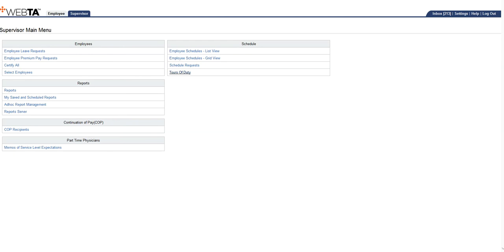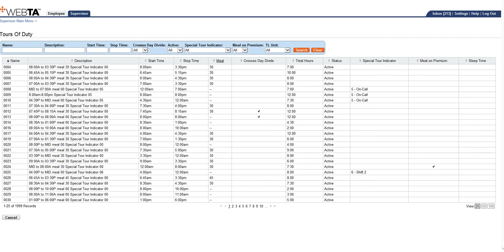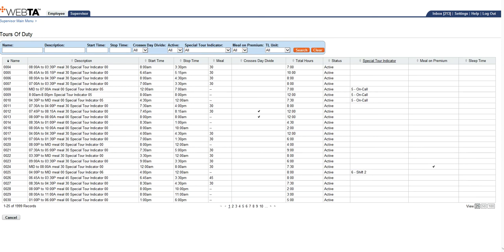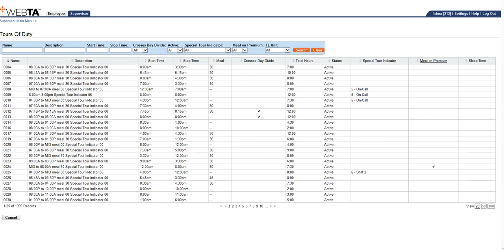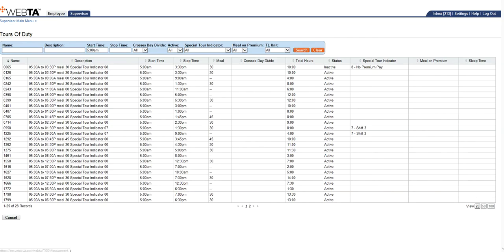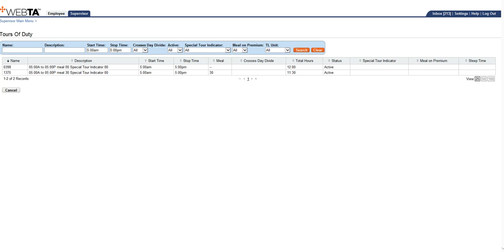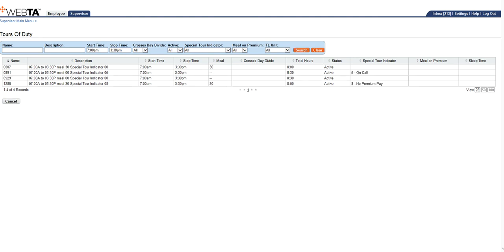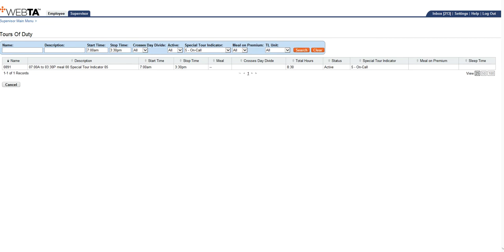Tours of Duty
This video explains the Tours of Duty option from the Supervisor's Main Menu in VATAS.